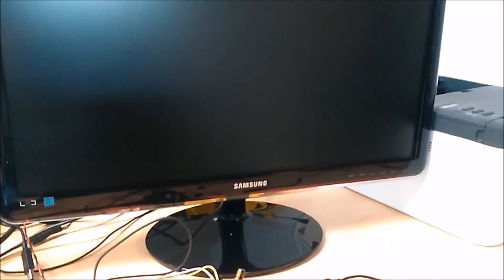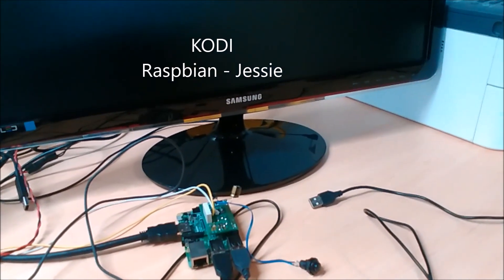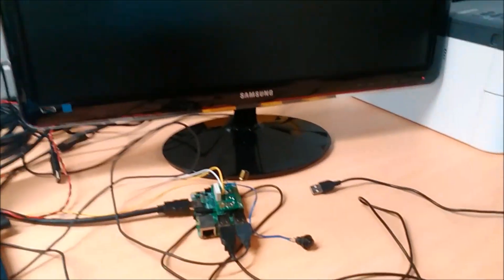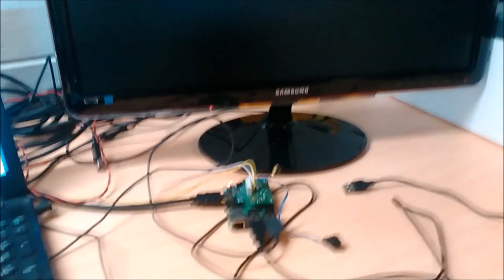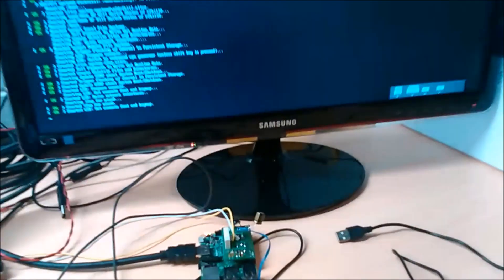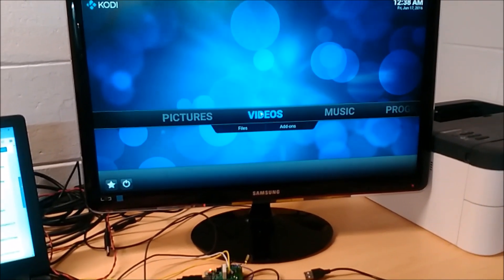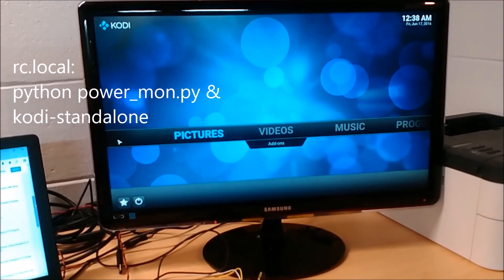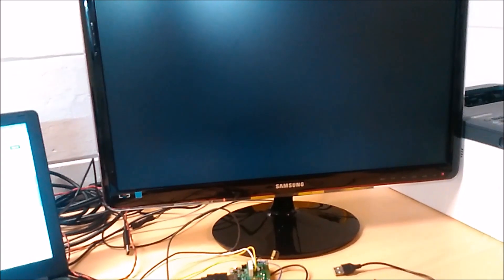Power Button with Kodi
On/Off power button with Kodi on Raspberry Pi